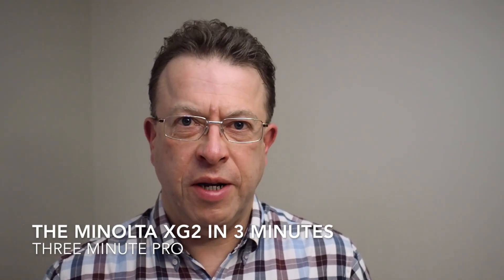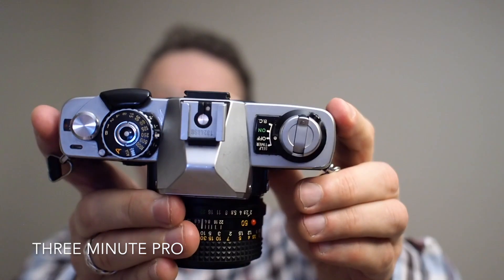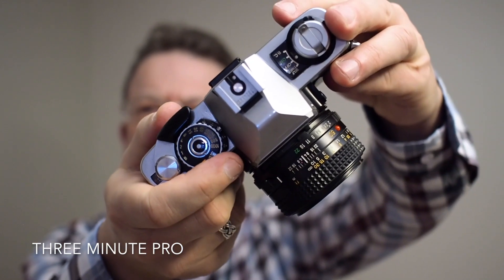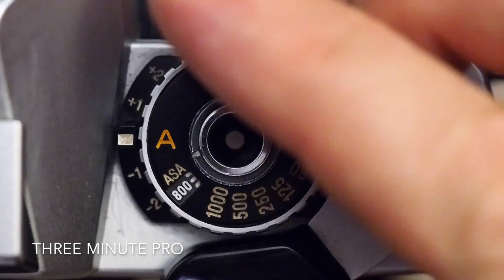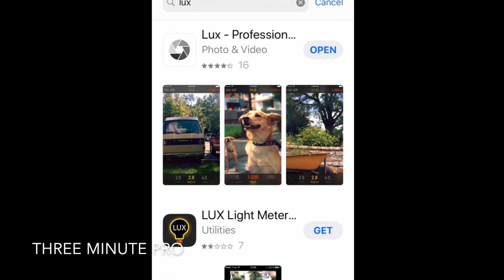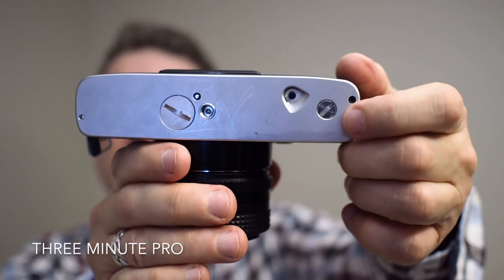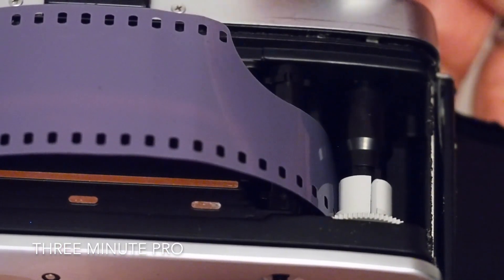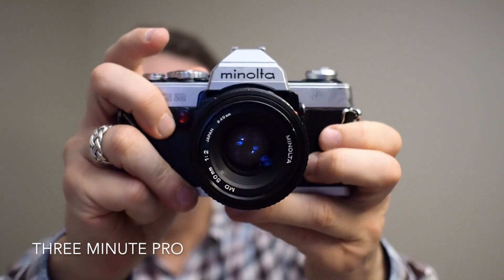Minolta XG2 in 3 minutes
Three minute introduction to the compact 35mm SLR produced by Minolta in 1977: